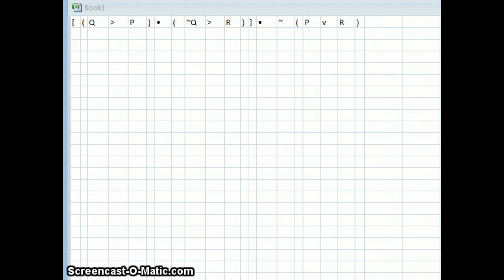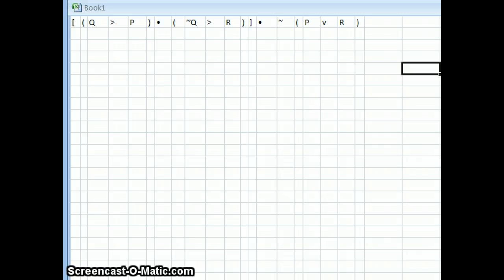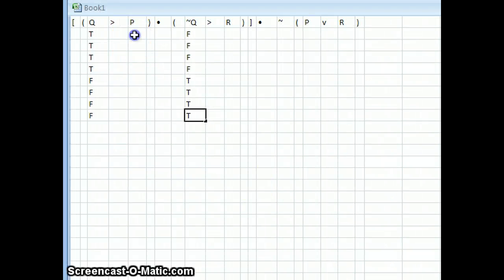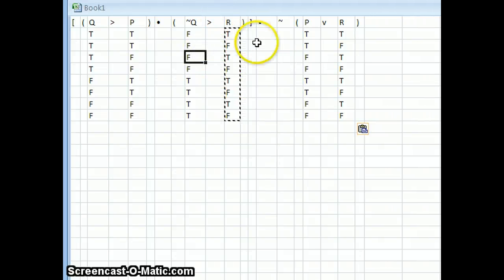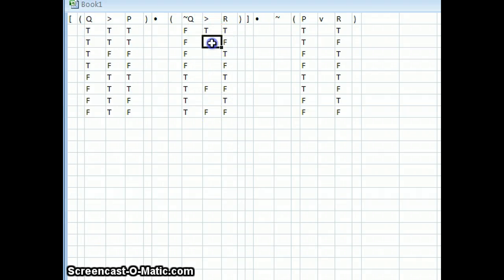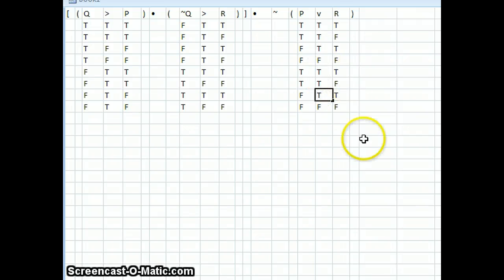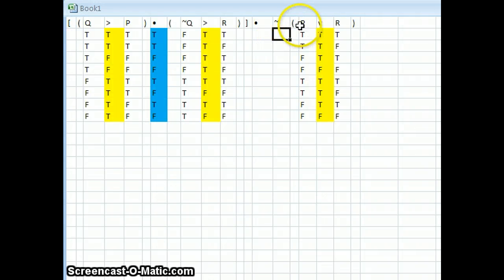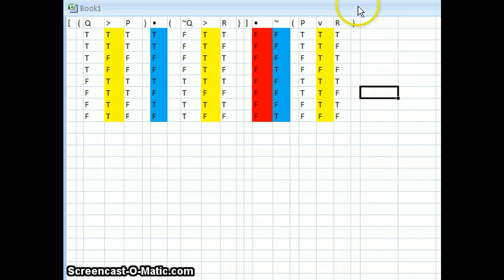Truth Tables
This is a demonstration of how to do truth tables. Here is a link to the referenced cheat sheet